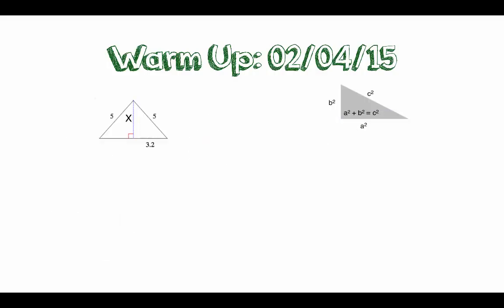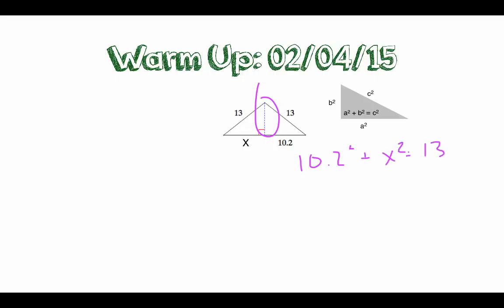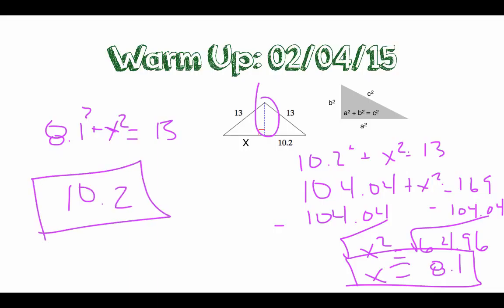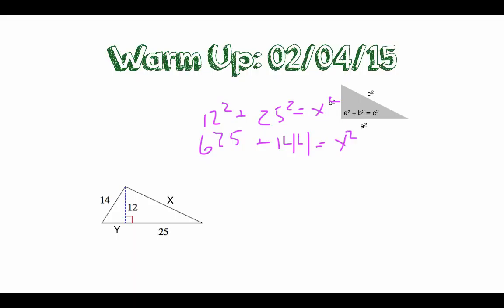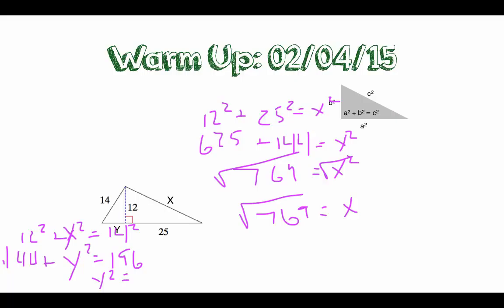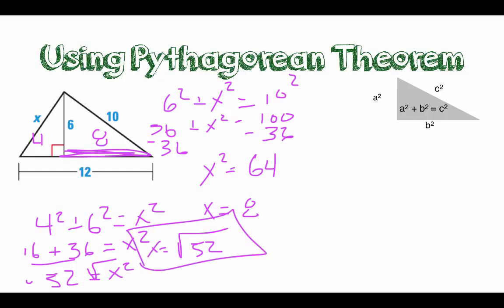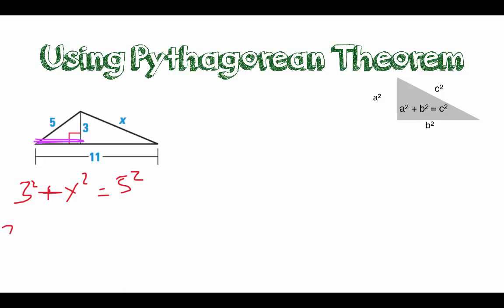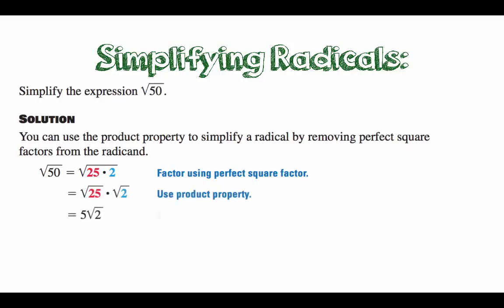Geometry Lab Pythagorean Theorem Part 2